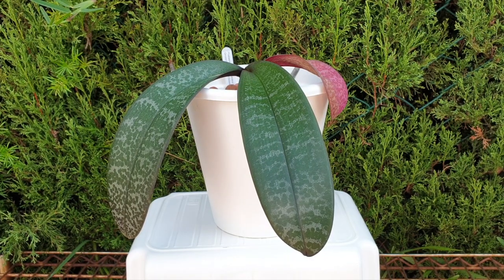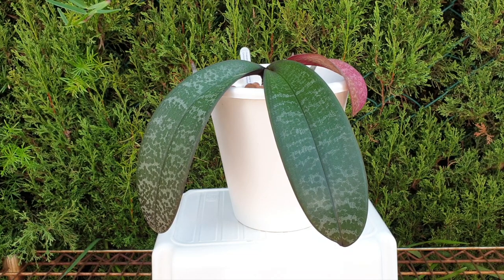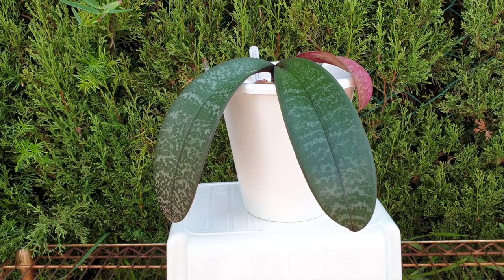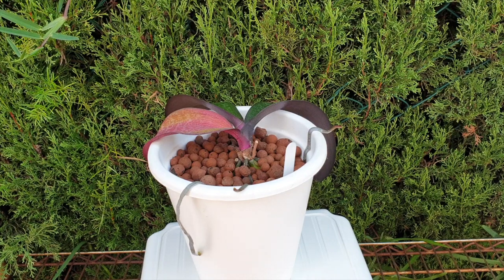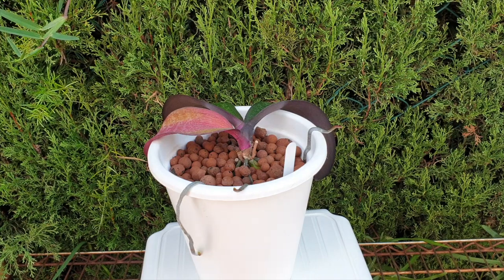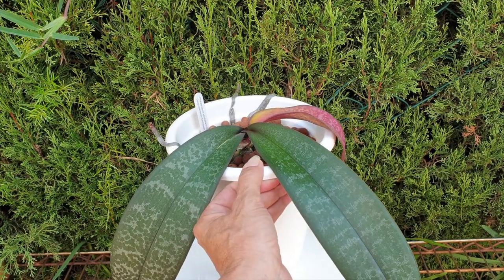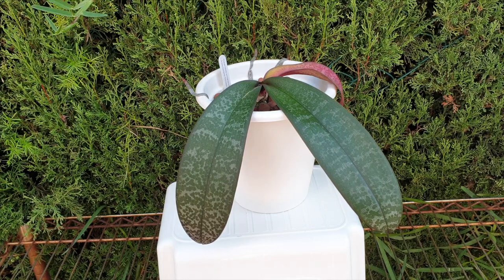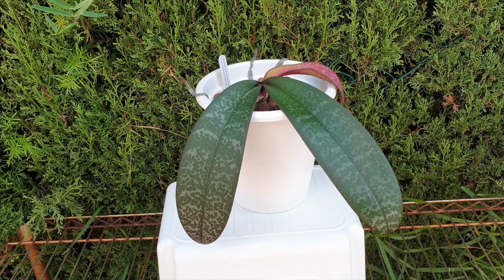Phalaenopsis schilleriana PHENOMENON | Is there one? It's a mystery! 🤔🌱🍃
Testing out how lowering the pH to fertilize my Phalaenopsis schilleriana will change it's growth, in a quest to maintain as many older leaves as possible.
My environment:
Mediterranean climate, hot summers / mild winters
45% - 85% humidity, with regular airflow
Thumbnail / Outro Image:   Bodum.westernscandinavia.org
Thumper Image: SeekPNG.com
Orchid growing supplies:
               Seramis, Akadama
                          150 Winter, RO Water and KelpMax only